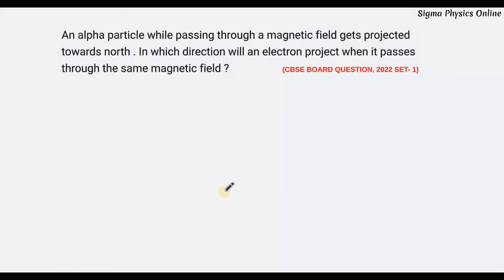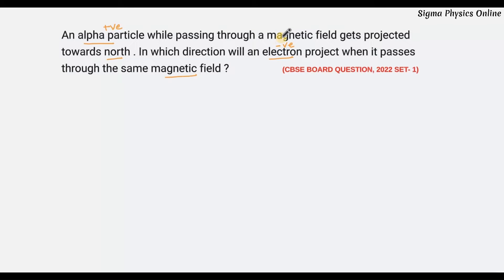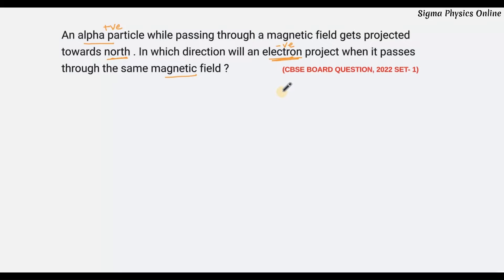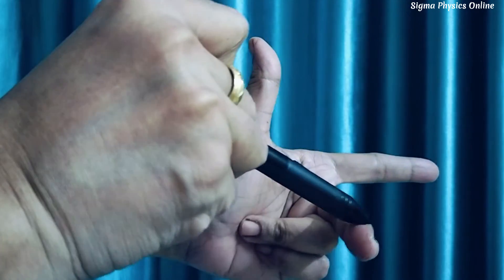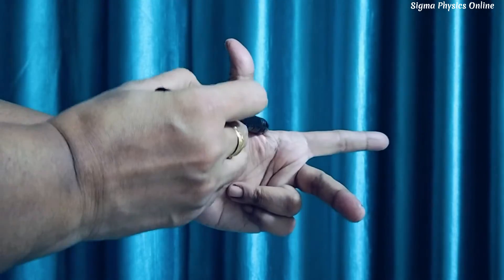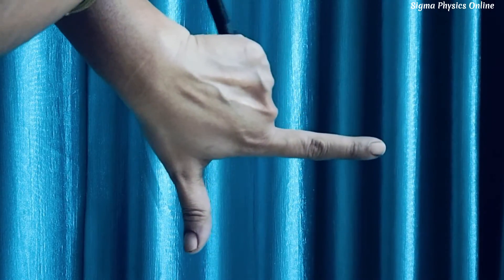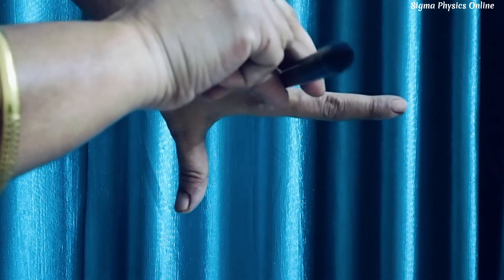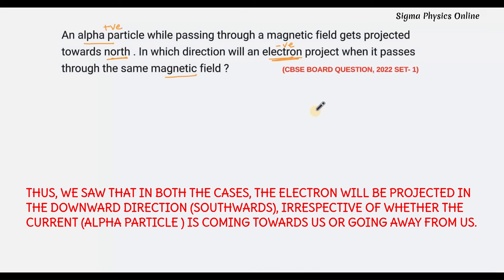An Alpha particle while passing through a..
An alpha particle while passing through a magnetic field gets projected towards north. In which direction will an electron project when it passes through the same magnetic field ?​

vedantu, magnet magneticeffectsofelectriccurrent magneticeffectofelectriccurrent magneticeffectofcurrent magneticeffect udemy physics physicsnumericals physicsnumericalshelpabhishek sir vedantu class 10cbse 2024cbse board exam 2024 latest newsclass 10 sciencevedantu 9 and 10vedantu class 9 and 10An electron enters a magnetic field at right angles to itclass 10 syllabus 2023-24class 10 physicsmagnetic effects of electric currentmagnetic effect of electric current class 10Imagine that you are sitting in a chamber with your back to one wall and electron beamclass 10 magnetic effect of electric currentmagnetic effect of electric current class 10 one shotfleming's left hand ruleflemings left hand rulefleming's left hand rule class 10 cbseFleming's left hand rule class 10A positively charged alpha particle projected towards westForce on a current carrying conductor in a magnetic field class 10Motion of a charged particle in a uniform magnetic fieldFleming's left hand rule class 10